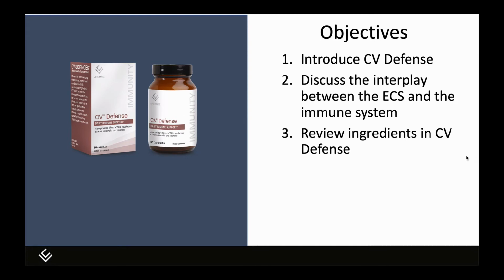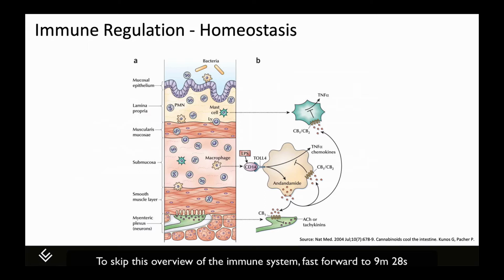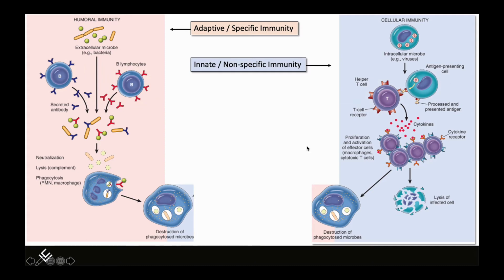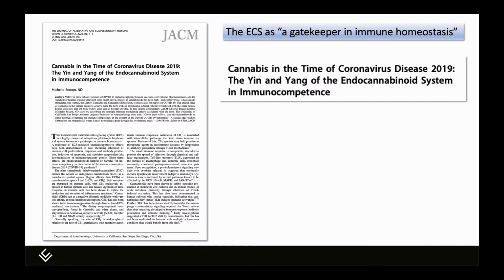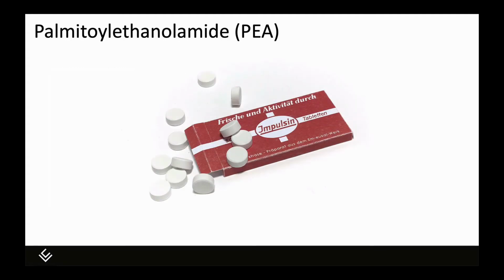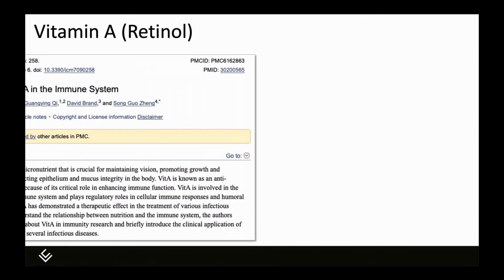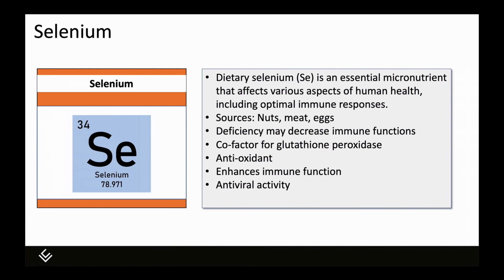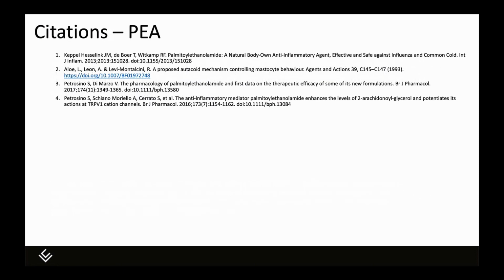What is in CV Defense by CV Sciences?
A look at CV Defense, an immune support product from CV Sciences that contains an endocannabinoid - Palmitoylethanolamide (PEA). This video also explains the interplay between the endocannabinoid system in immune system.